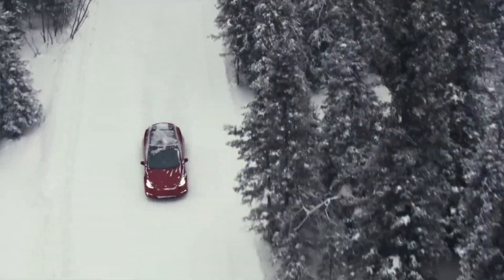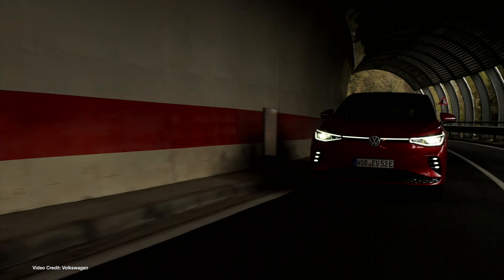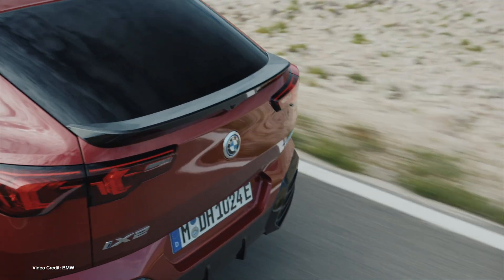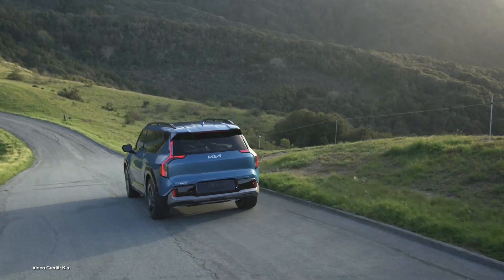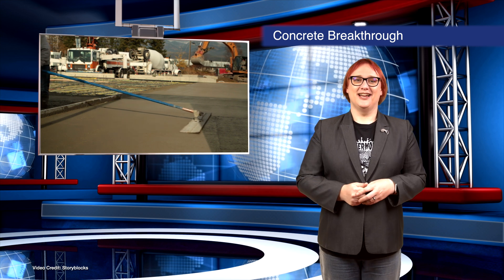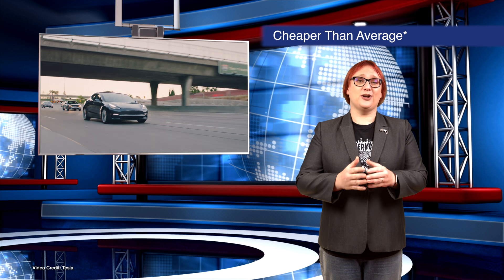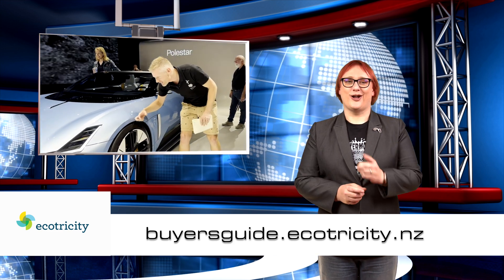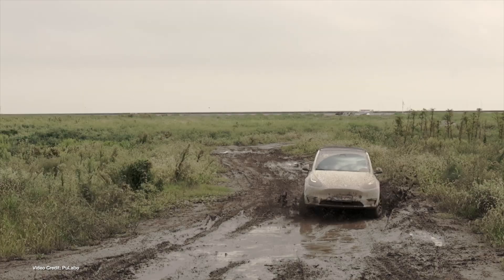EcoTEC 295. Tesla Makes 20 Millionth Cell, Kia Teases New EV Model, Lift Kits for Model 3, Y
New Zealand’s first and only 100% renewable, Toitū climate positive certified electricity provider. 100% Kiwi owned and operated. Powering the electric vehicle future of Aotearoa!

00:00 - Start
00:17 - Welcome
00:25 Tesla Gigafactory in Texas hits 20 millionth 4680 form-factor milestone
01:20 - Volkswagen makes sizeable improvements to ID.4 and ID.5 lineup
02:16 - Kia teases upcoming EV3 and EV4 during its 2023 EV day
03:20 - BMW unveils its newest EV, the iX2 - says it’s unlikely to come to the U.S.
04:17 - Following high numbers of union sign-ups at Giga Berlin, Tesla announces a salary increase
05:10 - Kia Confirms EV9 pricing for the U.S., as well as EPA range
06:07 - MIT develops a new supercapacitor concept using Concrete and Carbon Black
07:04 - Chinese brand Zeekr rumored to be reading assault on Tesla Model S Plaid in Europe
07:54 - GM agrees with UAW to unionize its EV battery facilities, but Ford does not
08:52 - Entry Level Tesla Model 3, Model Y now cheaper than the average new car sold - but there’s some important catches
10:26 - A cautionary tale of an MG ZS EV which took its owner hostage makes no sense.
11:23 - Buy a LIft Kit for a Tesla Model 3 (or Model Y) that looks a bit… off…
12:27 - Thanks, and Goodbye!